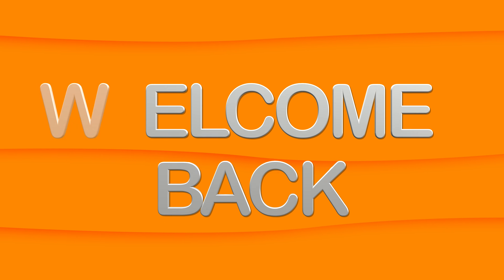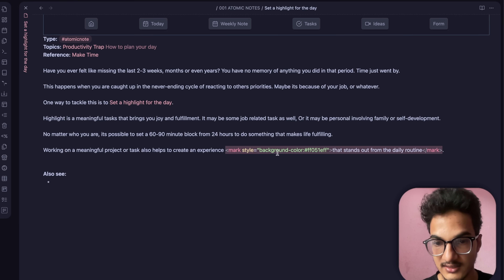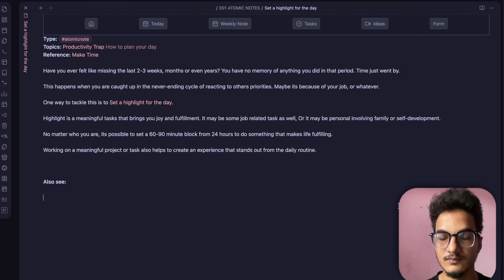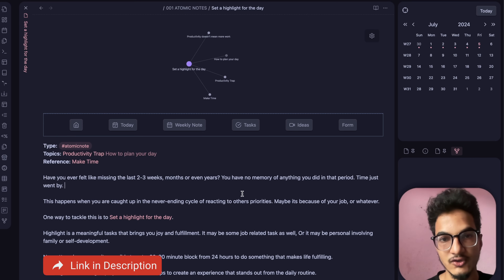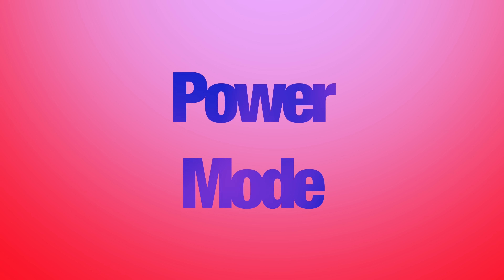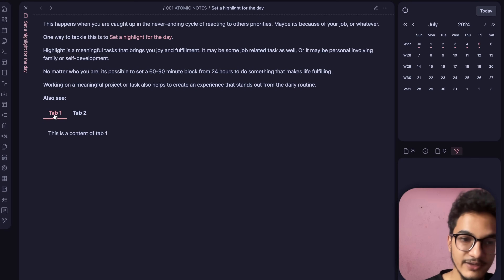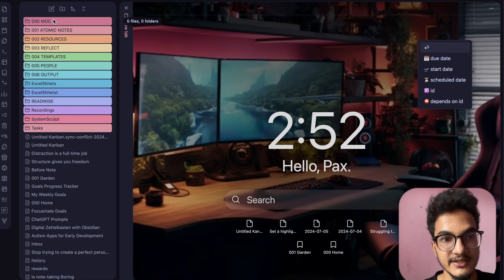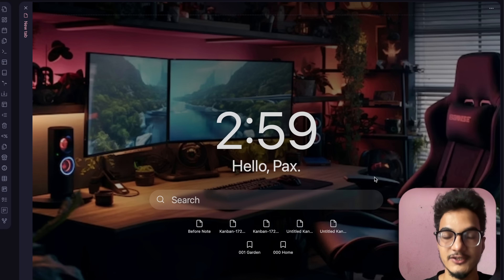New Obsidian Plugins You Need to Know About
This is a new series of videos on Obsidian I'm starting called New Obsidian Plugins. A lot of plugins are added every day in the community plugins library. This series will highlight some notable and useful plugins handpicked by me.

Code: FIRST30(valid for first 30 readers only)

//⏰ TIMESTAMPS
00:00 Introduction
00:25 Painter
03:33 Checkbox Sound
04:32 Timekeep
06:13 Graph Banner
07:41 Templify
09:58 Power Mode
11:02 Tabs
13:00 Sheet Plus
14:05 Task List Kanban
17:05 Conclusion